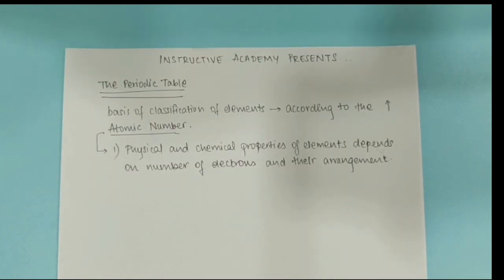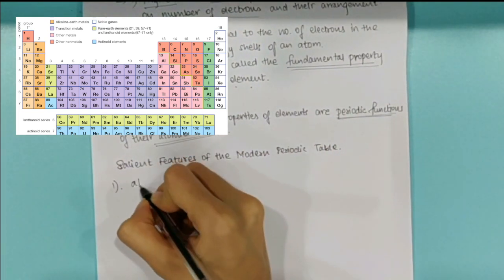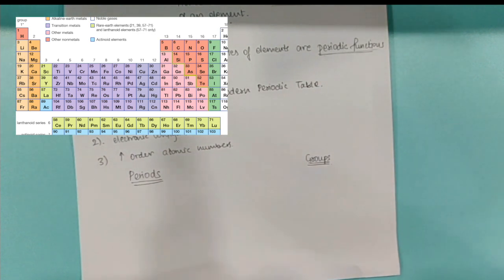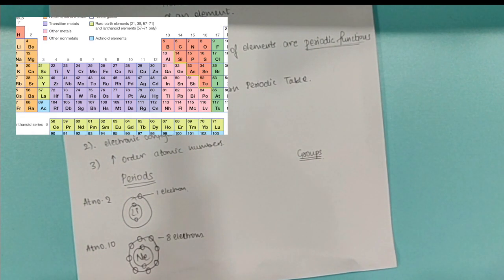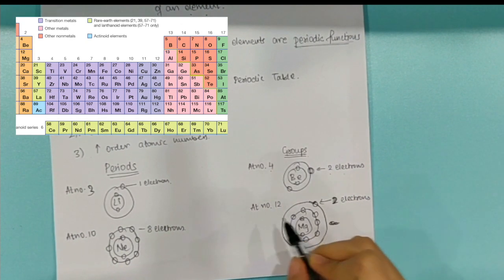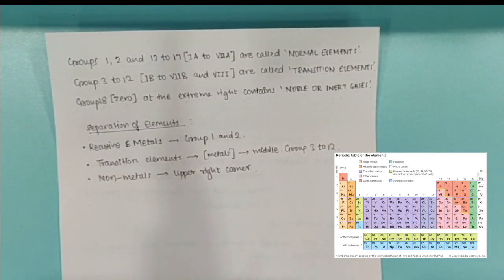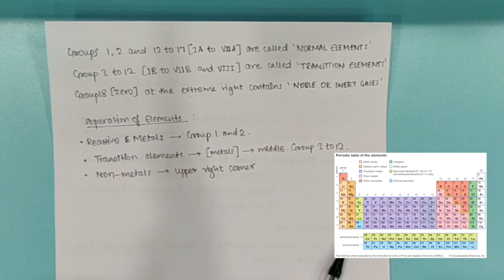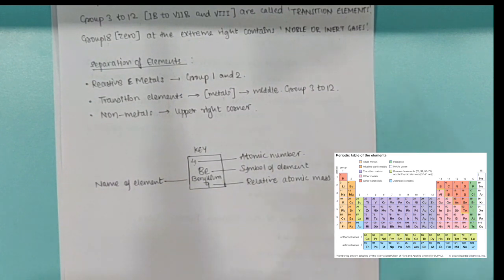Chemistry- Introduction to Periodic table ICSE Class 10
In this video we are going to learn about the basics of the Periodic Table, a brief idea about the Groups and Periods and its salient features.

If you face any doubt, drop a comment in the comment section below.